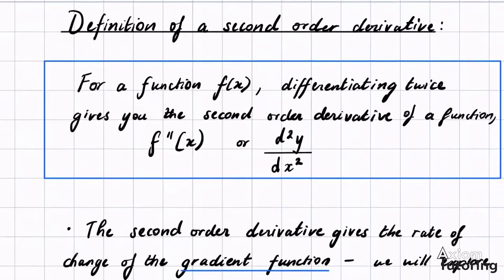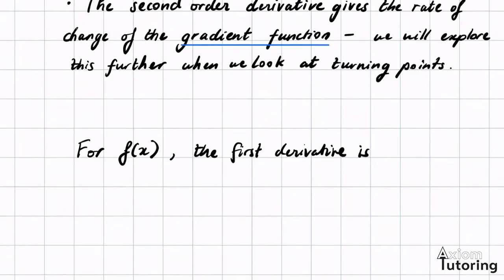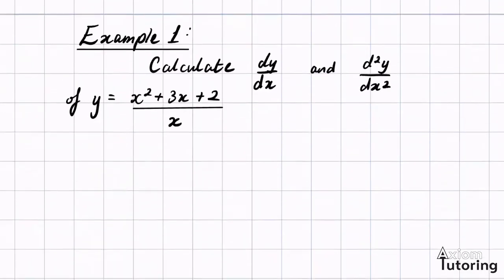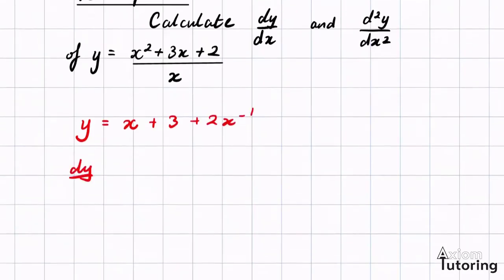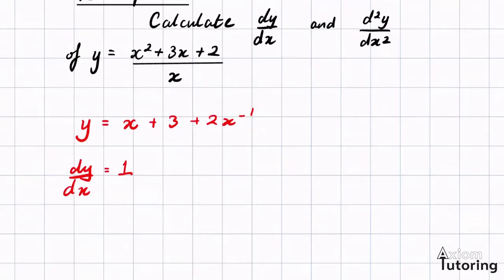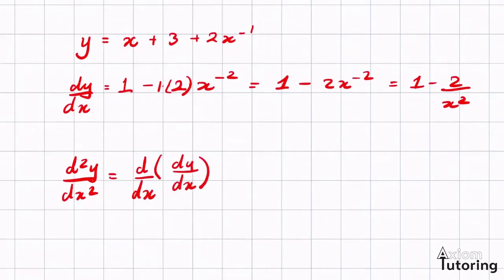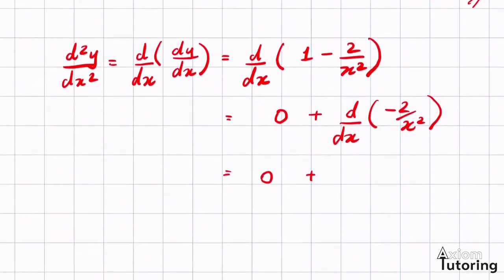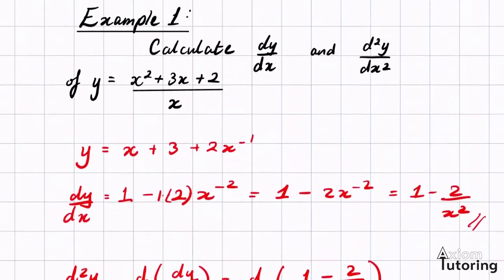23 A level Mathematics Calculus Series Second Order Derivatives Video 13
In this video, we delve into the concept of second order derivatives in calculus. Kristina explains the definition of a second order derivative and demonstrates how to calculate it. We'll learn that differentiating a function twice, or differentiating its first derivative once, yields the second order derivative. This crucial concept helps us understand the rate of change of the gradient function, a topic we will revisit when discussing turning points. Watch as we work through an example, finding both the first and second derivatives of a given function step-by-step.